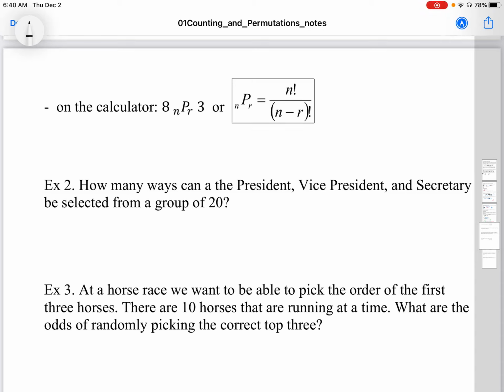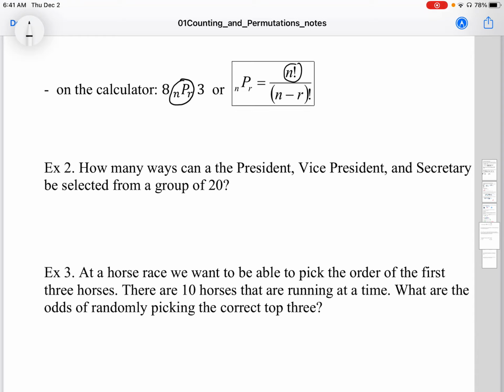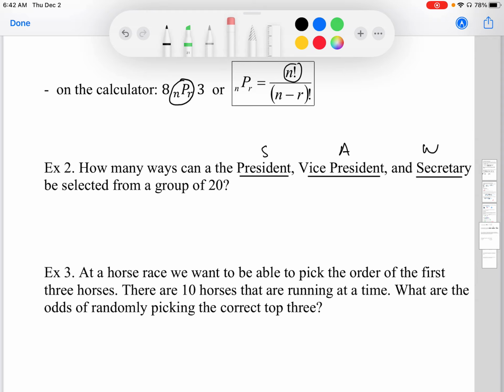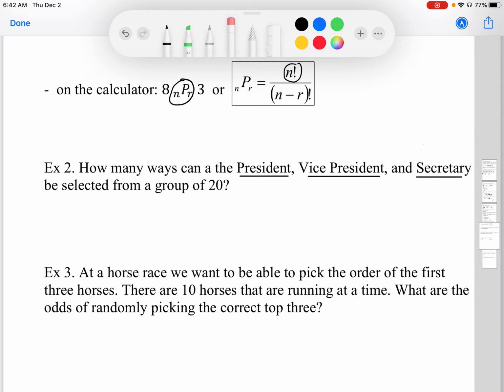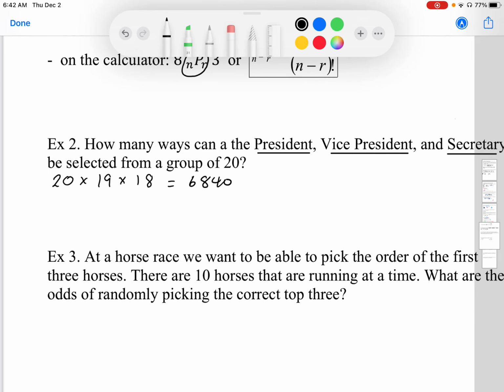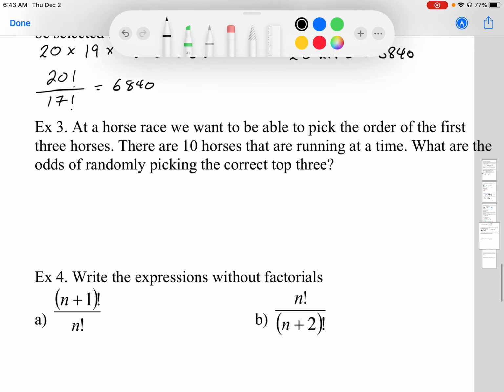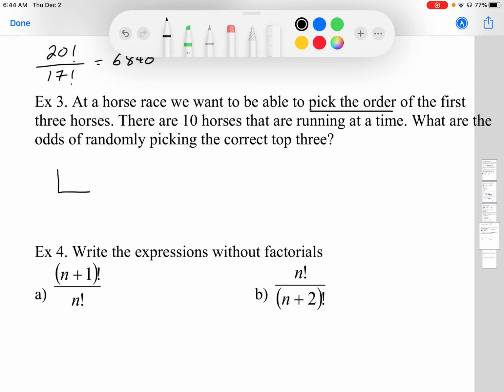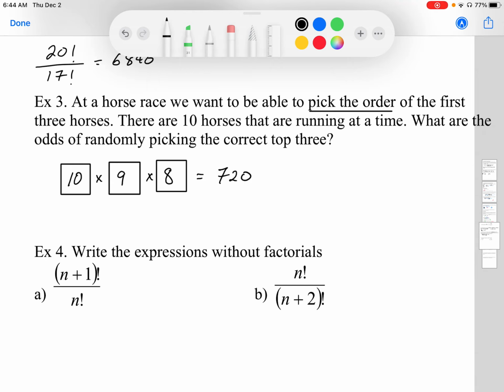01 Fundamental Counting Principle and Permutations Part4